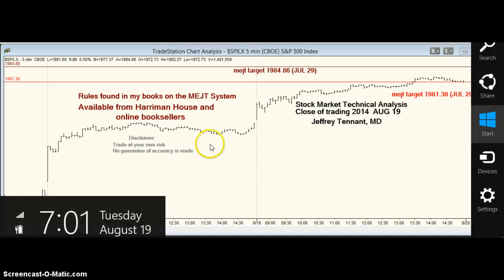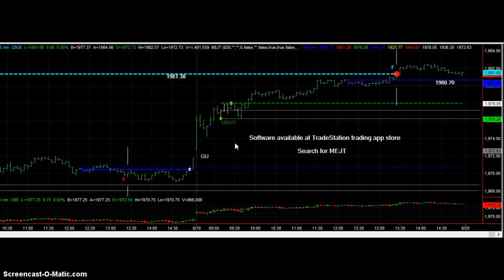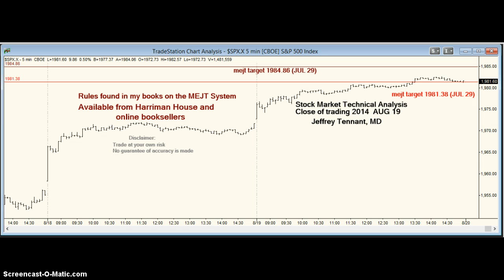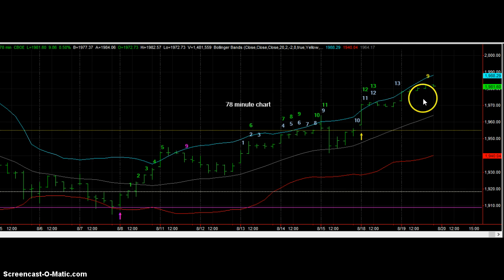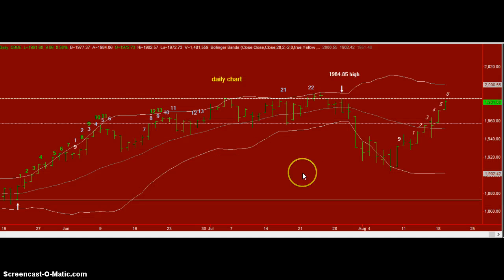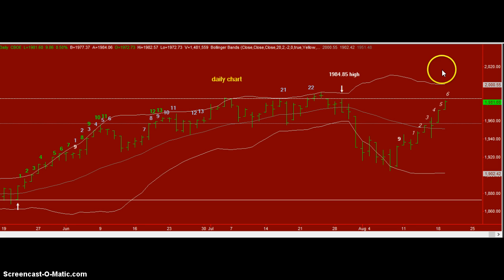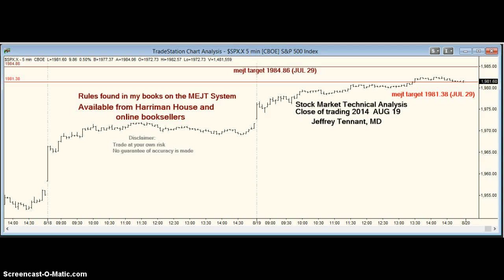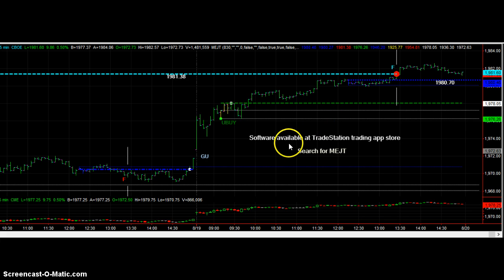mejt stock market forecast 19 AUG 2014